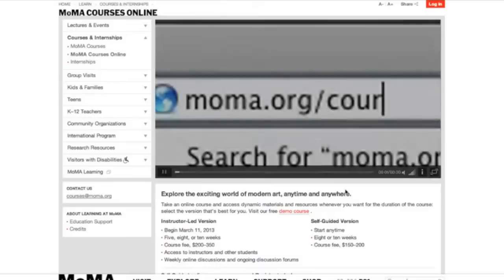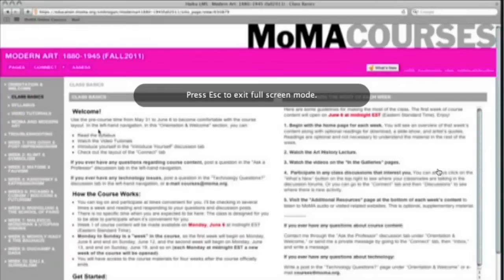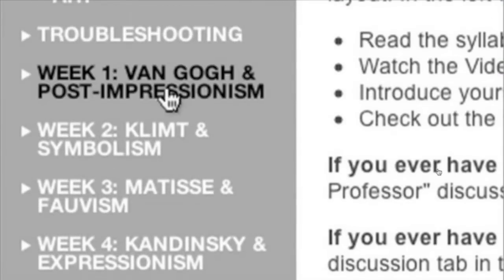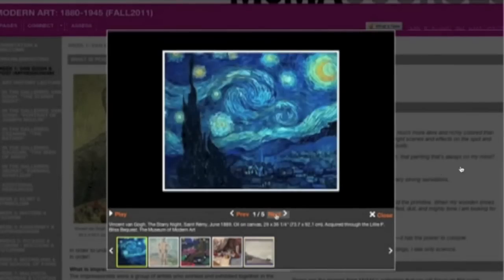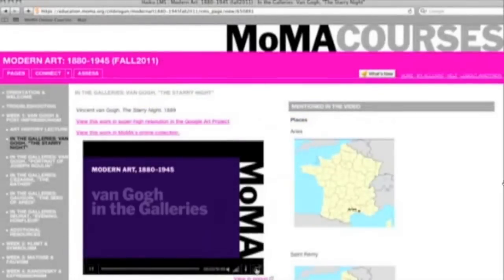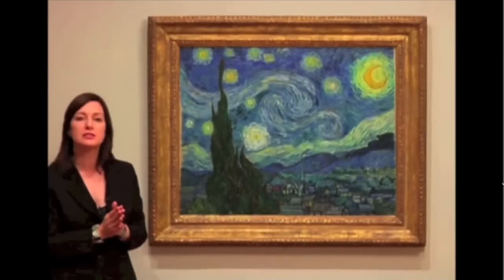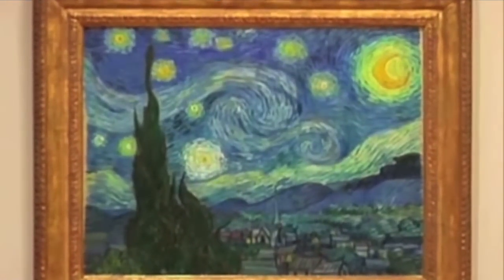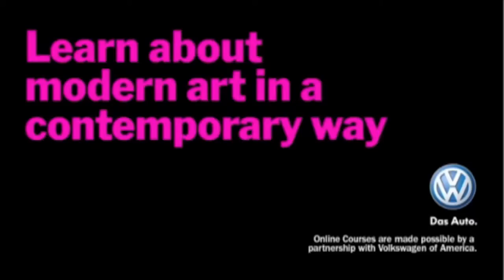Allegra Burnette - Online Education 4/6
During the contemporary art fair ARCOmadrid, we had the opportunity to interview Allegra Burnette, creative director of digital Mmedia at MoMA. In the interview, Allegra talks about the history of MoMA digital strategy, the creative process of developing an exhibition website, how the education department deals with online and MoMA's approach for digital membership. In the last piece, Allegra unveils MoMA's upcoming approach to audio tours and their experience with agile development methodologies.